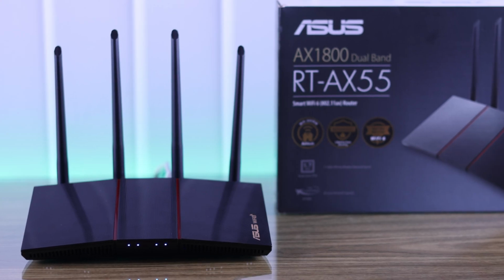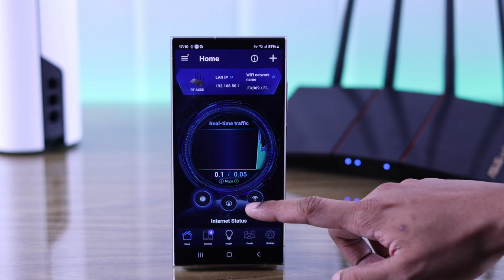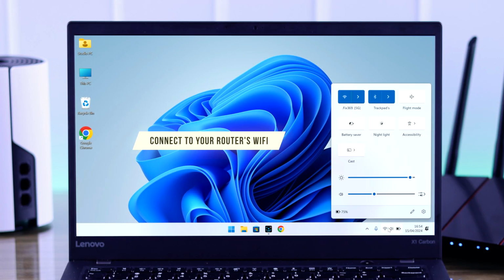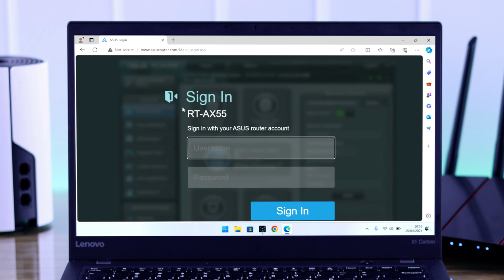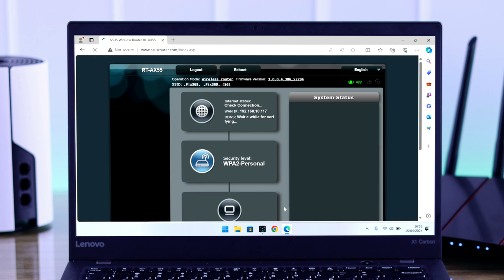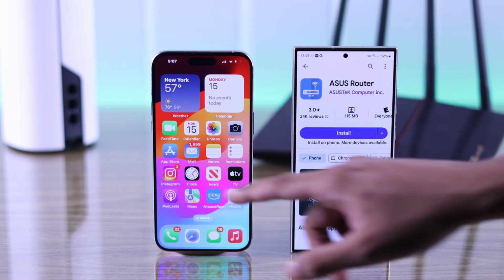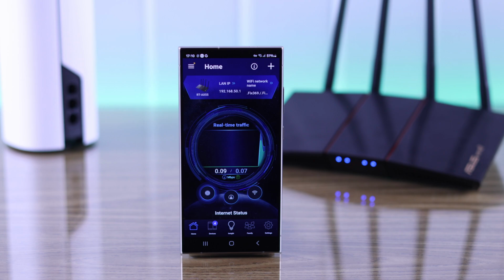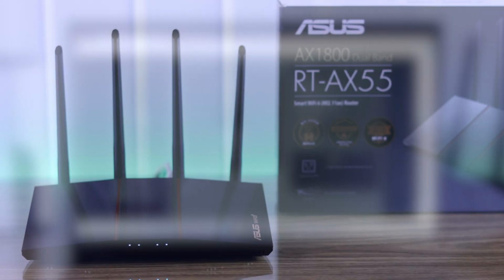How to Login to ASUS AX55 WiFi Router! [Access Admin Panel]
Searching for how to log in to ASUS AX55 WiFi Router from the Browser or Router App? Want to know how to access the ASUS Router Admin Panel or web GUI to customize different settings? Then the Fix369 Team has a complete beginner-friendly guideline for you.

In this video, we will show you the 2 ways to log in to the ASUS AX55 WiFi Router swiftly. Here you’ll see how to:

1st way: Login to the ASUS WiFi Router from a web browser.
2nd way: Login to ASUS Router from ASUS Router App.

0:00 ASUS AX55 WiFi Router Login to Access to Admin Panel
0:19 First Way: Login to ASUS Admin Page from Browser
0:45 Second Way: Login from the Router App
1:03 Please Note